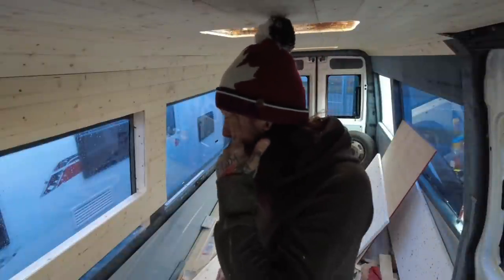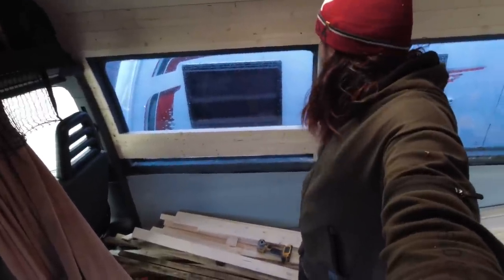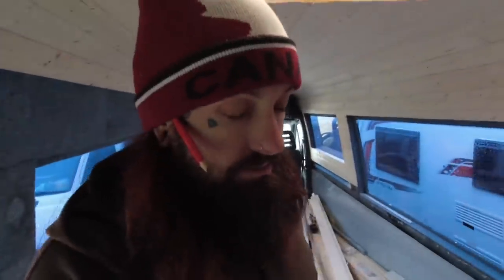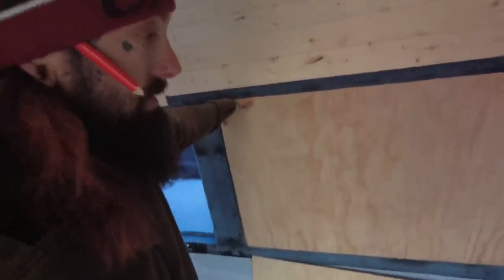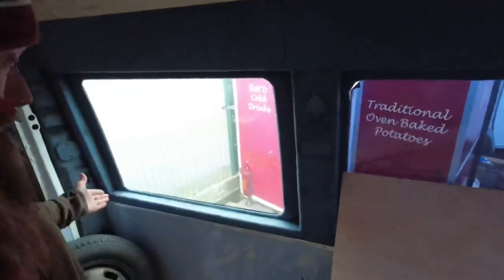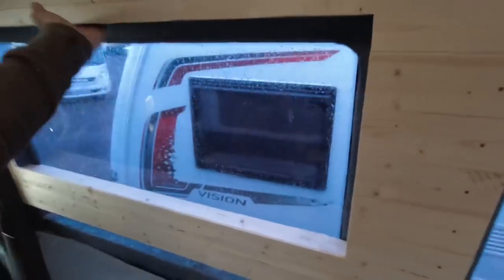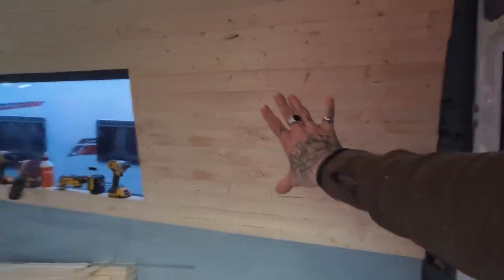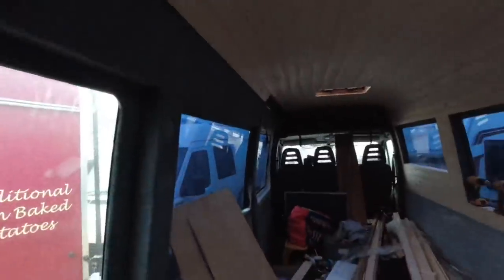Ex Ambulance to Campervan // Pt Two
🚐  - The ambulance van conversion continues. Cladding and Iveco van is surprisingly easy considering it is not a square van but it is nicely symmetrical which makes for easier tongue and groove fitting. I like this one, what do you think?

SUPPORTVANLIFERS
During 'The Great War of 2020', I formed a Facebook Community Group, where vanlifers within the United Kingdom, could meet and come together in support of each other. Mental health is often overlooked within the van life community, so this group was created so that support for everyone by everyone. You do not need to be a vanlifer to support this group

SUPPORT IS ALWAYS GRATEFULLY ACCEPTED
🚐  WAYS TO GET IN TOUCH

🚐  MONETARY SUPPORT
To run a YouTube channel you need equipment and commitment. A video takes around 1 hour to produce a 1 minute video. This is my commitment to you - I'll keep producing videos because you enjoy them. If you'd like to support me, but know that there is no obligation to, please

🚐  COFFEE SHOP
I sell amazing coffee from a local coffee supplier in Yorkshire UK. Using this freshly ground coffee, helps support me and my life in a van. Thank you for supporting me through this venture

Bye Felicia!

This commission does not increase or affect the price you pay; you would have paid the same had you spent time searching for it while on Google, eBay or Amazon’s website.